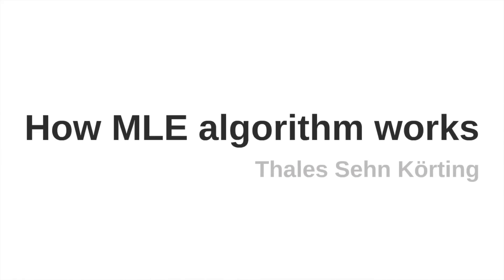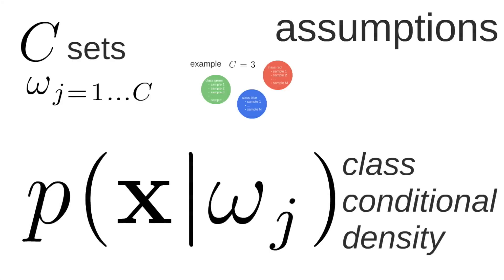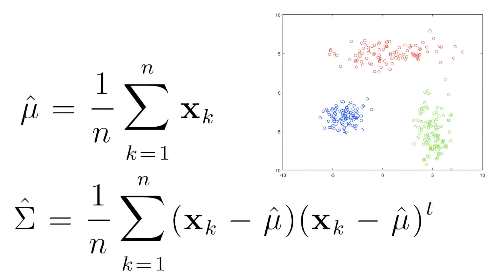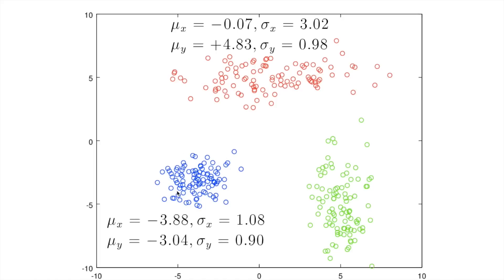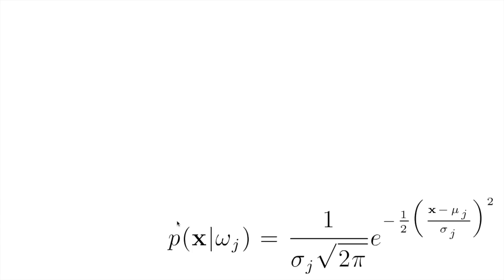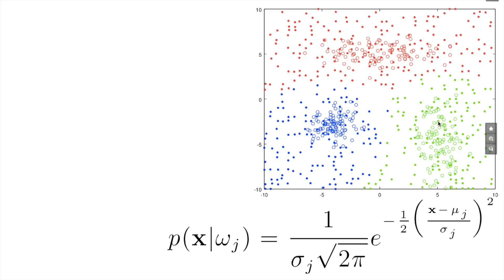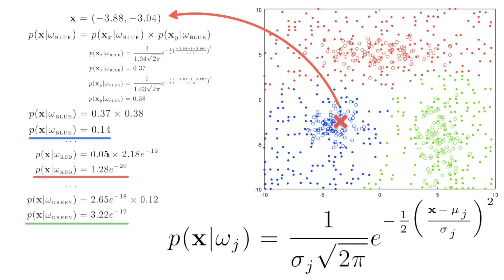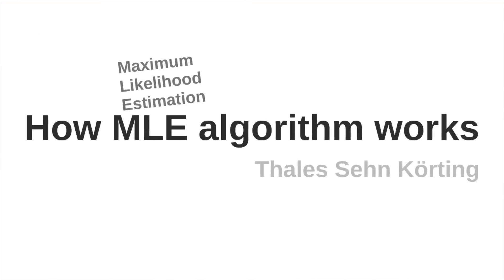How MLE (Maximum Likelihood Estimation) algorithm works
In this video I show how the MLE algorithm works. We provide an animation where several points are classified considering three classes with mean and standard deviation values previously computed. We compute the class conditional density for the three classes and conclude the classification of a sample point with unknown class.

The source-code used to create animations and results are available